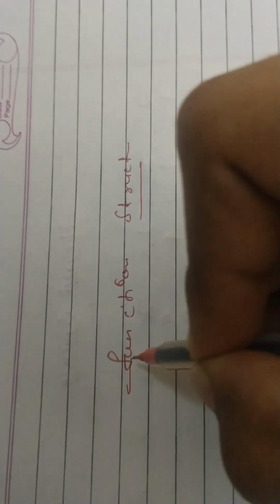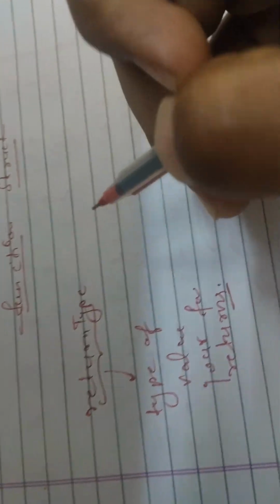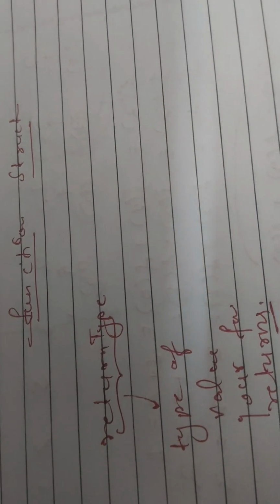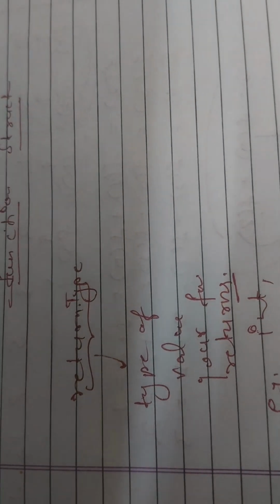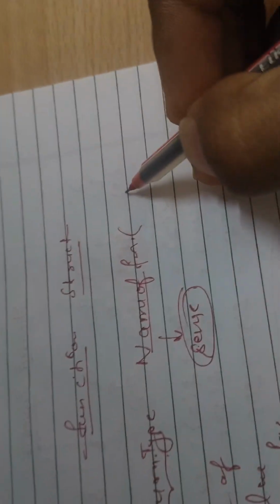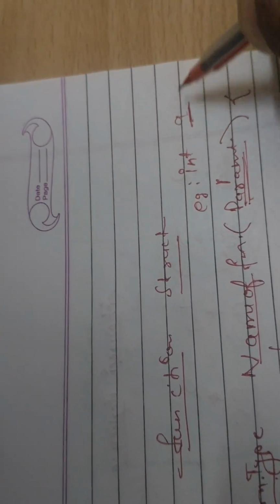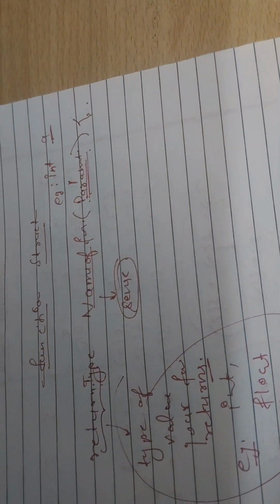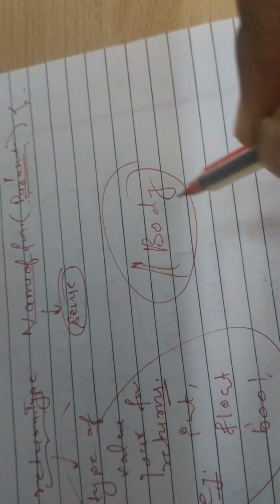Function Structure || Don't make notes.